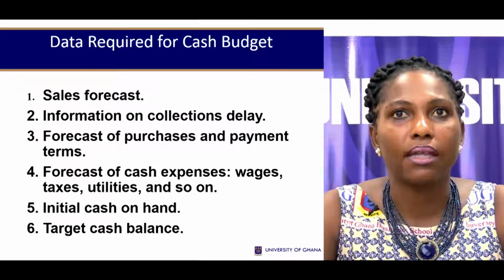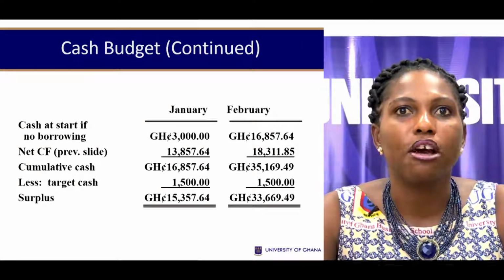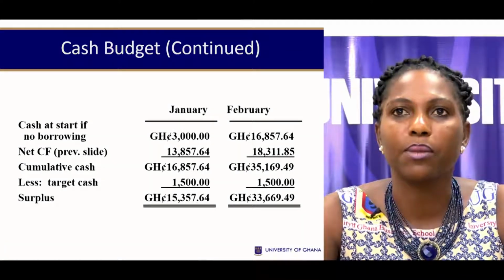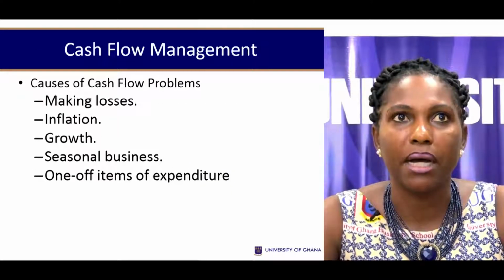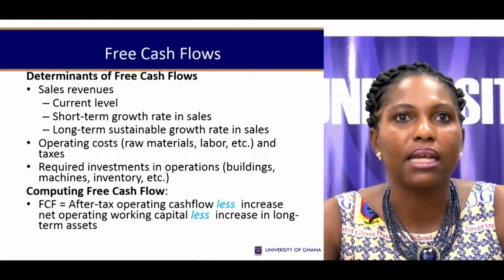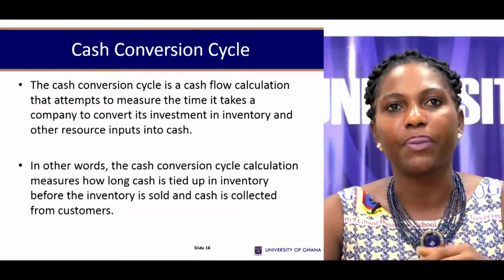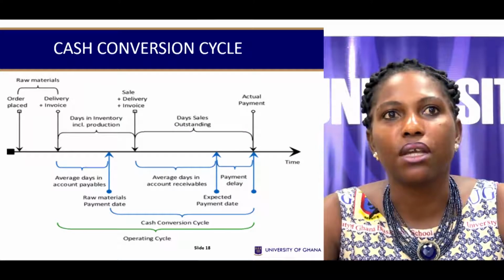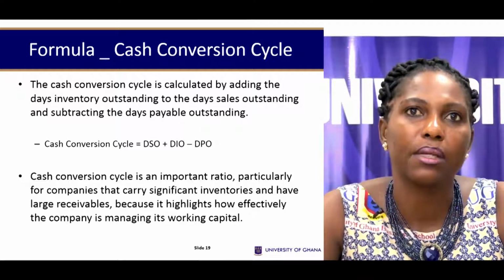FINC 301: INTRO TO BUSINESS FINANCE - SESSION 9: BUDGETS, CASH CONVERSION CYCLE & FREE CASH FLOW